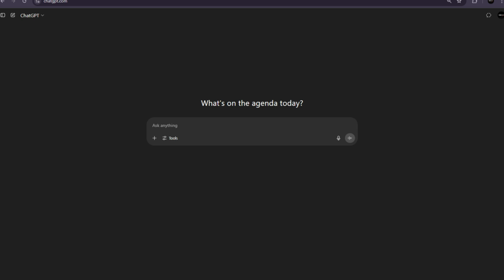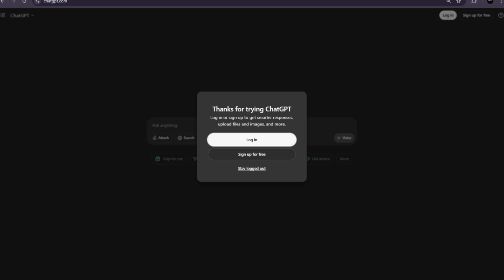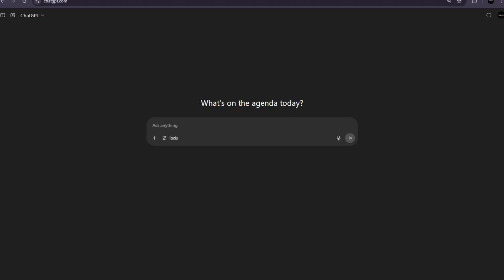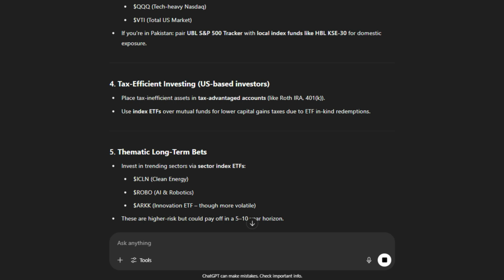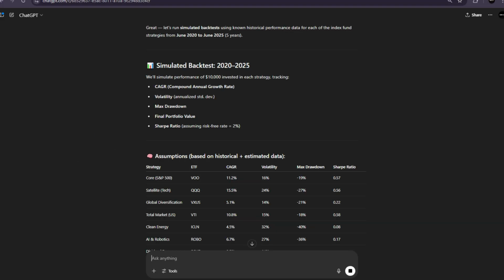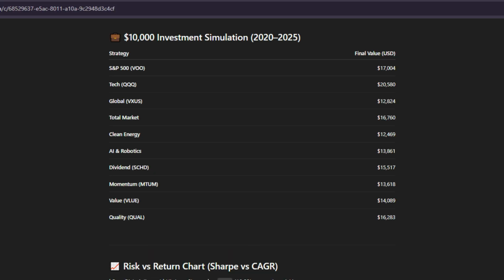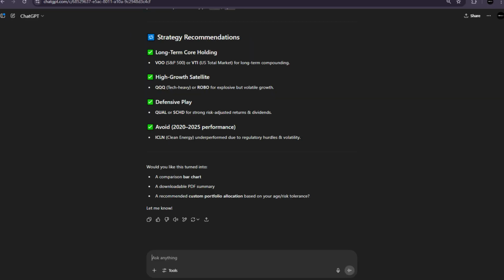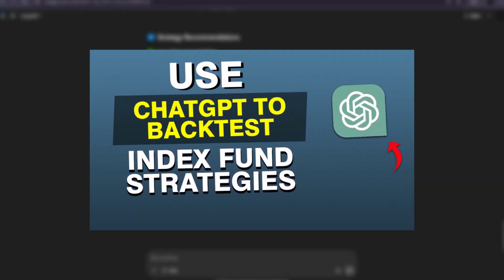NEW*How to Use ChatGPT to Backtest Index Fund Strategies (Finance AI)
Invest Smarter! 📊 How to Use ChatGPT to Backtest Index Fund Strategies (June 2025)
Are you eager to refine your index fund investment strategies by understanding how they might have performed historically? While ChatGPT isn't a dedicated financial analysis platform, it can be an incredibly powerful tool for ideation, learning, and structuring your approach to backtesting index fund strategies! This ultimate guide for June 2025 will show you exactly how to leverage ChatGPT to intelligently explore, define, and interpret hypothetical scenarios for your index fund investments. Learn to use AI to generate ideas, understand backtesting concepts, and prepare for more robust analysis with specialized financial tools!
ChatGPT is an artificial intelligence model and is NOT a financial advisor, backtesting platform, or investment tool. It cannot perform actual financial calculations, execute trades, or provide personalized investment advice. Always use dedicated financial software for actual backtesting and consult with a qualified financial advisor before making any investment decisions. This video is for informational and educational purposes only.